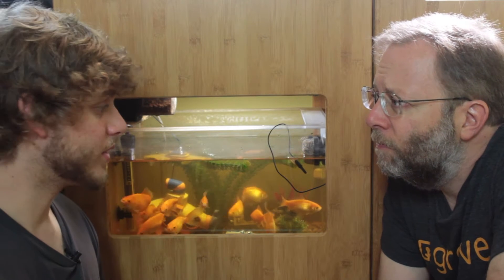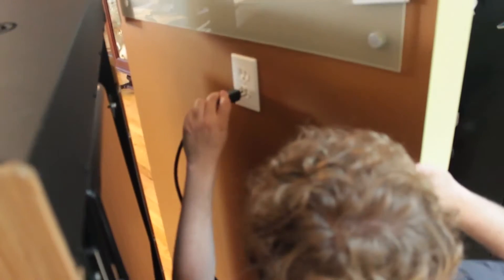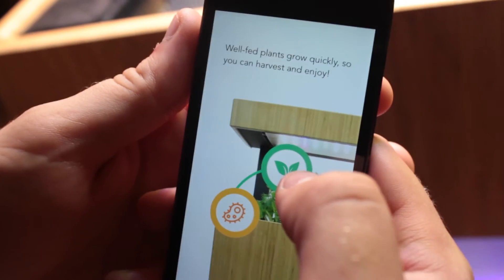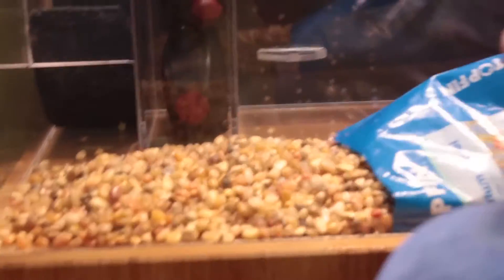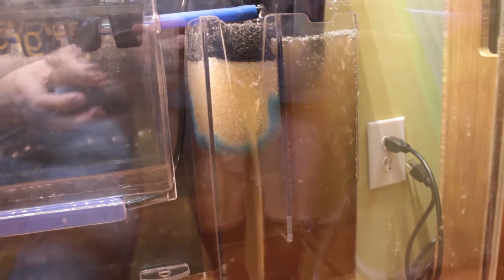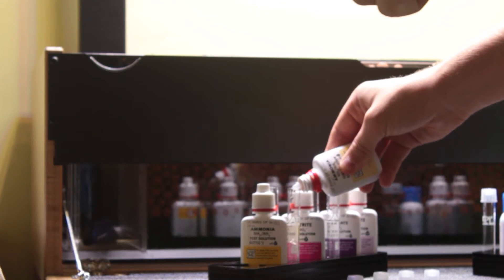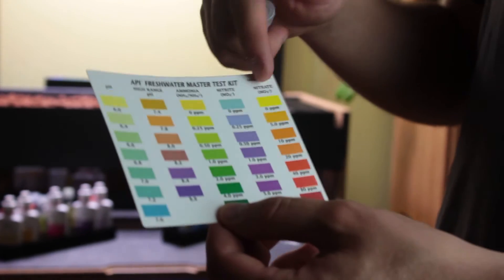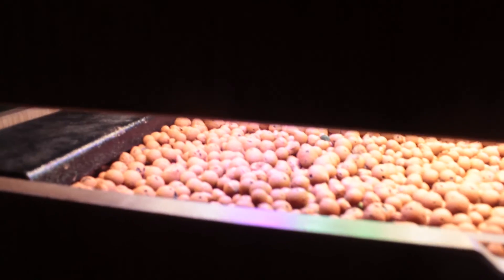Grove 2.0 Installation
Welcome back for another episode of Now You Know! On today's episode, we unbox our brand new Grove 2.0 and show you how to put it together. It really makes a huge difference to us. Also, leave and questions/comments below for us to answer!

Follow us at:
@NYKchannel - Twitter
@NYKchannel - Instagram
Facebook.com/NowYouKnowChannel